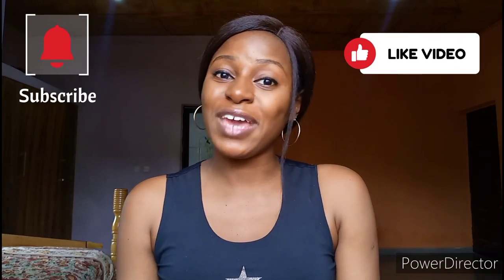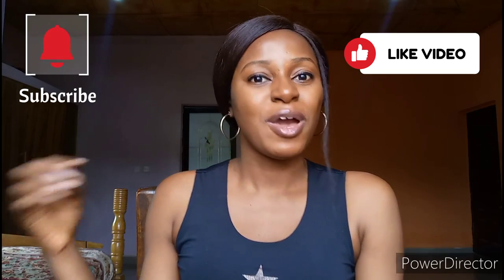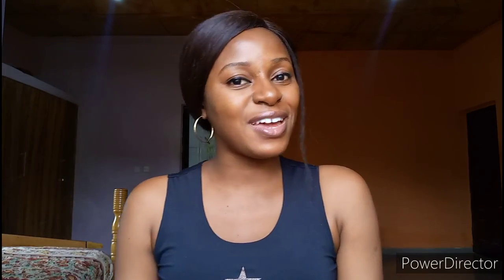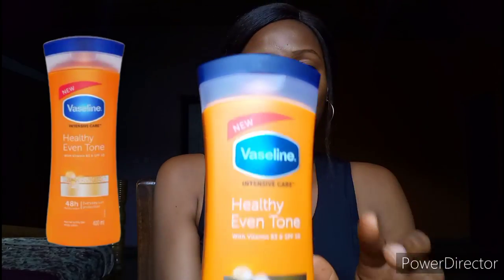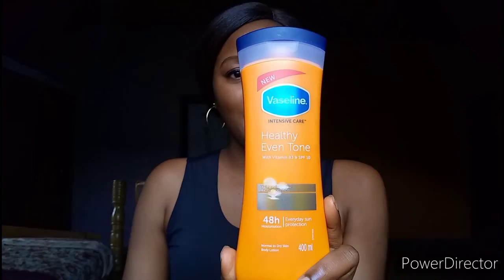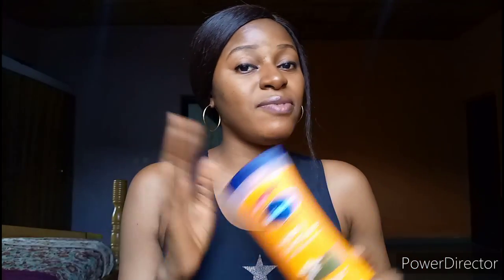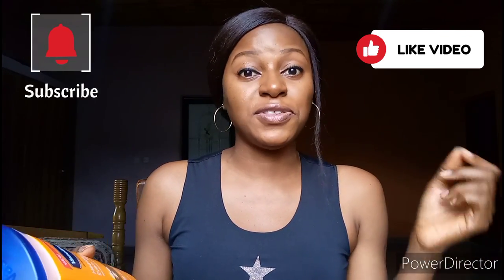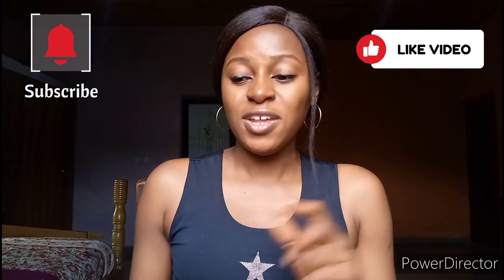BEST BRIGHTENING & GLOWING BODY LOTION: Vaseline intensive care healthy even tone lotion review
Best brightening & glowing body lotion, Vaseline intensive care healthy even tone lotion review, best lotion for even glowing skin

Hey guys 🙋
In today's video I'm going to be giving a review on the Vaseline intensive care healthy even tone lotion, after having used it for 4 months. I'm also going to be answering any question you might have about the product and spilling all the tea on my experience while using the lotion.

CHAPTERS
00:00 Intro
02:44 more about Vaseline intensive care healthy even tone lotion
03:03 Vaseline intensive care healthy even tone lotion honest review
09:46 how much does Vaseline intensive care healthy even tone lotion cost?

best lightening/whitening serums to mix with your creams
best lightening and glowing oils for all skin types